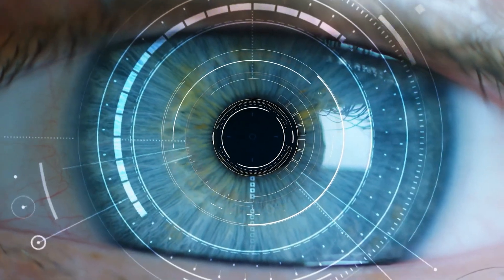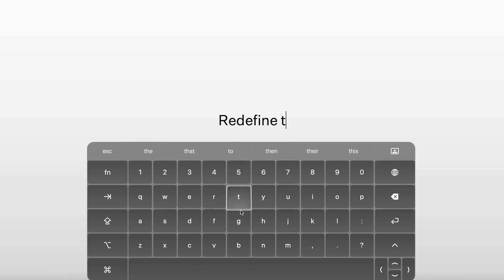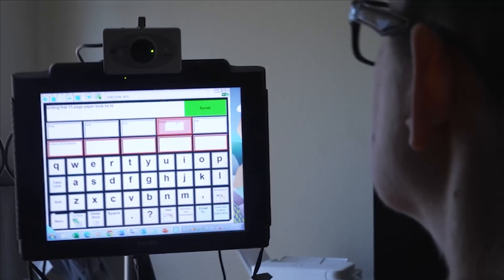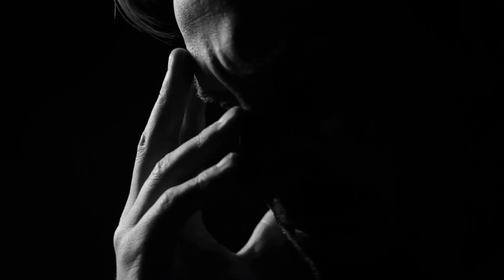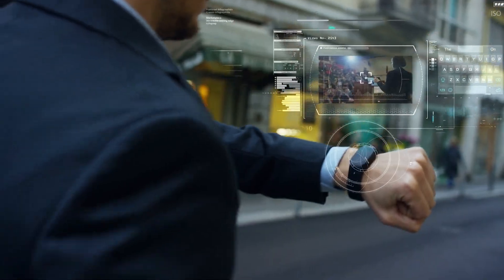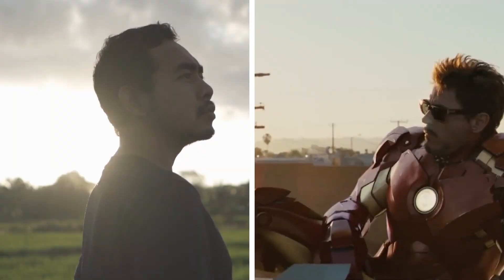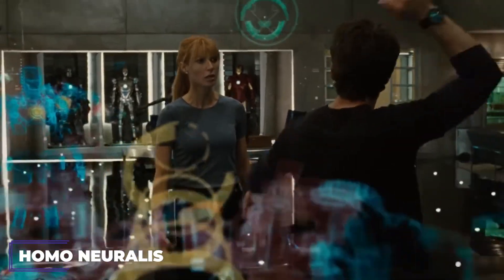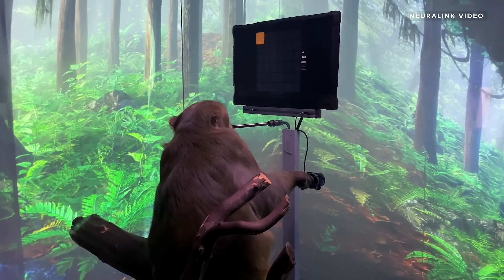How Elon Musk’s Neuralink Will Change Your Brain Forever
Forget sci-fi — Elon Musk’s Neuralink brain chip is real and about reprogramming humanity. This video explores how this futuristic technology will revolutionize everything from paralysis treatment, blindness, and depression to telepathy, AI symbiosis, and even learning new skills in seconds.

🔍 You’ll see:

Monkeys and humans already use Neuralink to control computers with their thoughts.

How this chip could restore sight, hearing, and mobility.

How it might give us superhuman abilities, like instant language translation or mental downloads of knowledge.

The terrifying risks of mind hacking, privacy loss, and brain-based inequality.

The future of Neuralink and how it could change what it means to be human.

This is not science fiction. It's the future — and it's arriving fast. Will you join it, or resist it?

OUTLINE:

0:00-0:15  HOOK
0:15-0:40  TEASER/INTRODUCTION
0:40-2:00  WHAT IS NEURALINK
2:00-3:30  FIRST TESTS AND ACHIEVEMENTS
3:30-5:00  MEDICAL APPLICATIONS
5:00-6:30  SUPERHUMAN CAPABILITIES
6:30-8:00  ETHICAL ISSUES AND RISKS
8:00-9:00  THE FUTURE OF NEURALINK
9:00-10:00  SUMMARY AND CONCLUSION